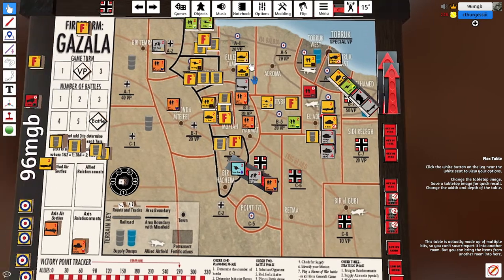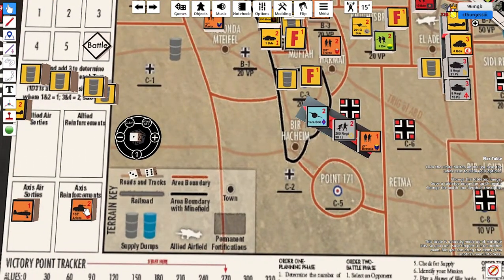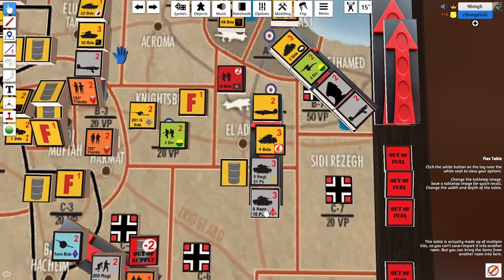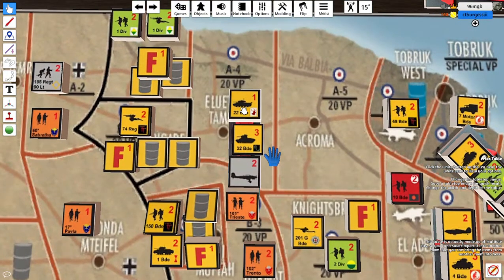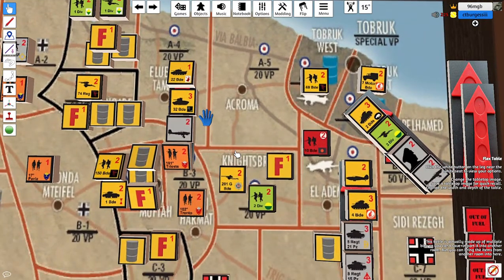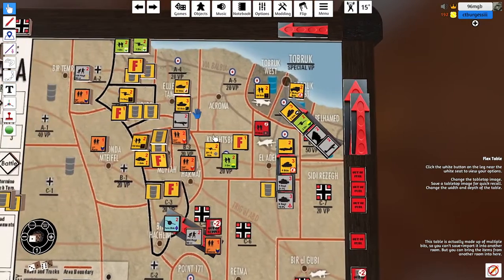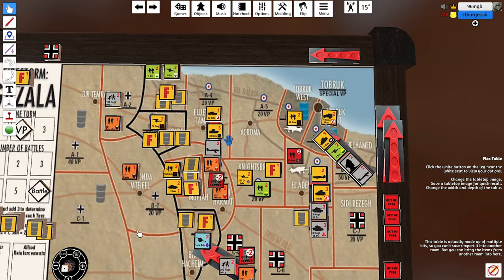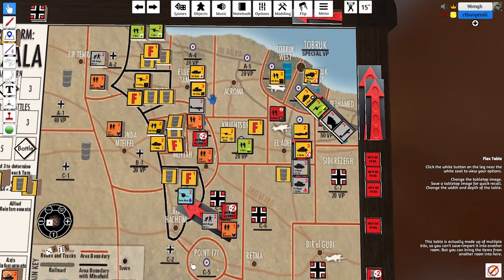Flames of War - Firestorm Gazala Turn 3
The final turn of our Firestorm Gazala Campaign.